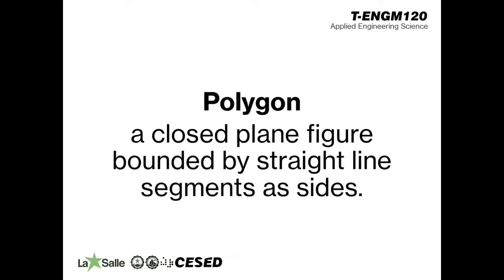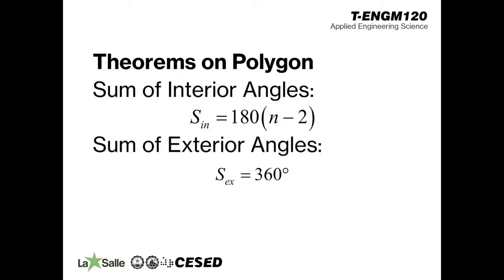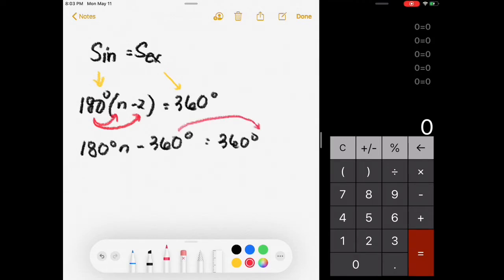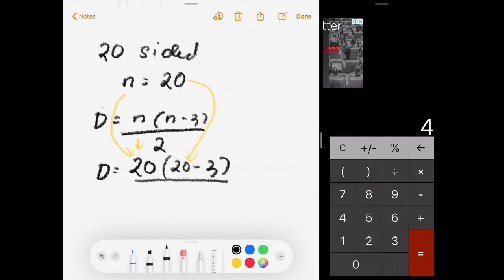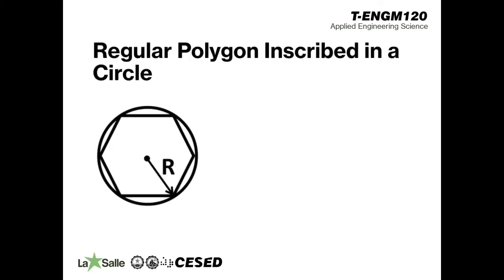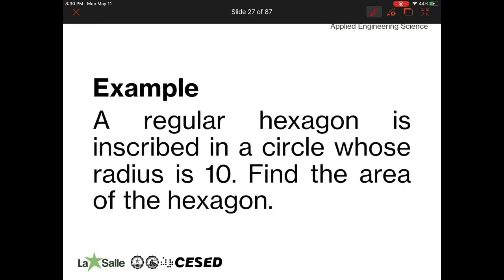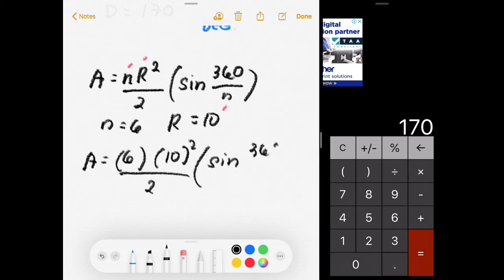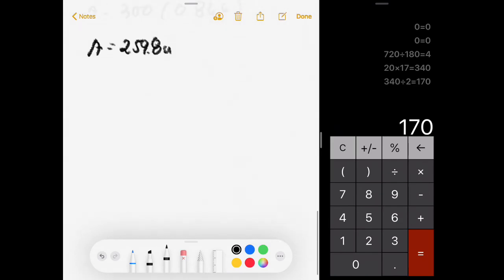Applied Engineering Science Final Batch Part 1/6